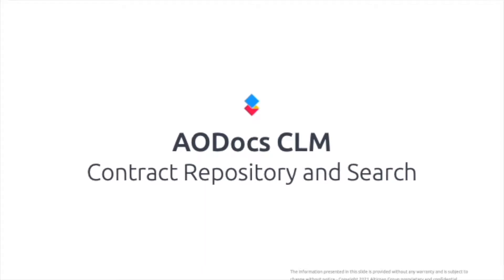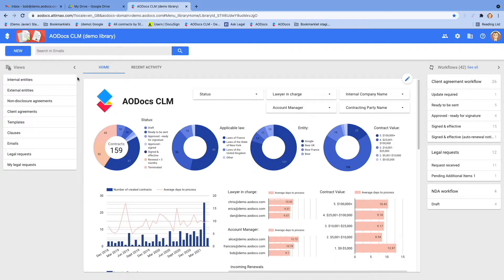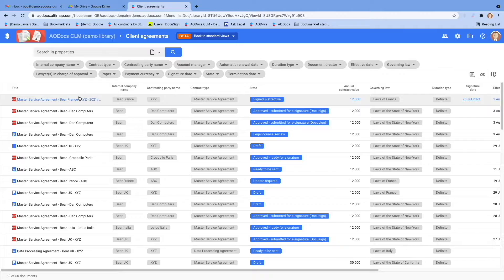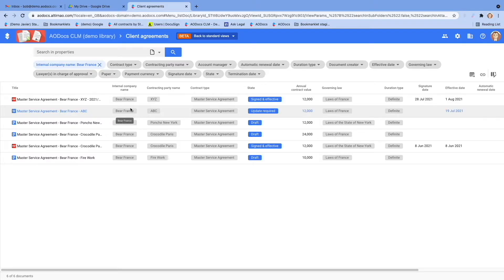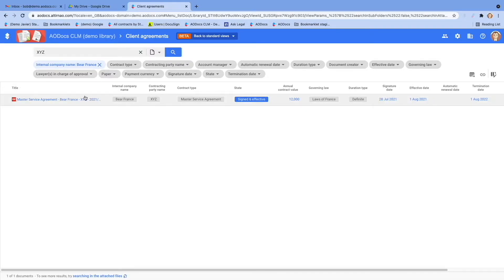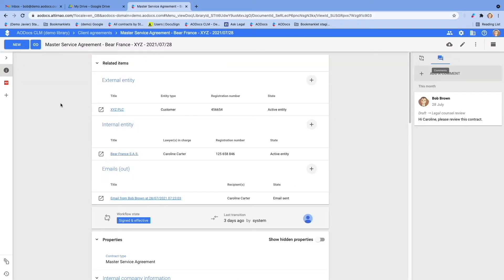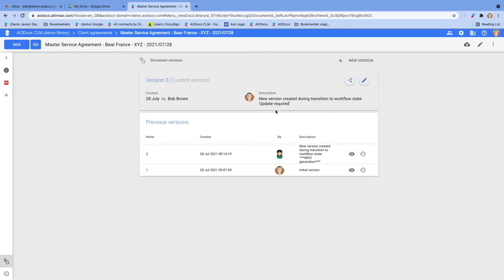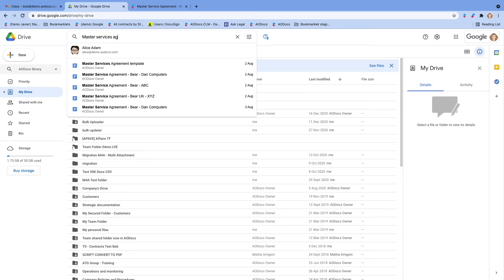AODocs CLM (Part 5) - Manage Contracts and Make Search Easy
Store all your contracts (and all their past versions!) in a single repository with structured key data (contract info card) that you can leverage for advanced search. Do you want a list of all your vendor contracts that will automatically renew in the next two months? It just takes three clicks!